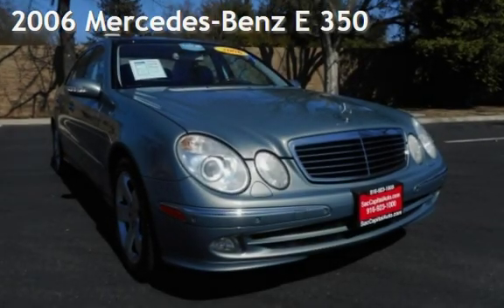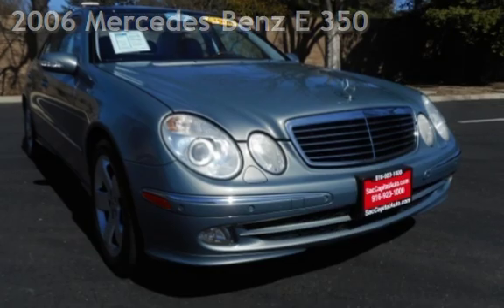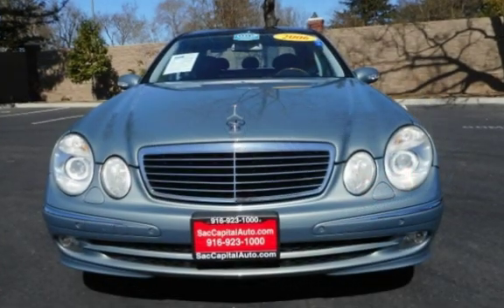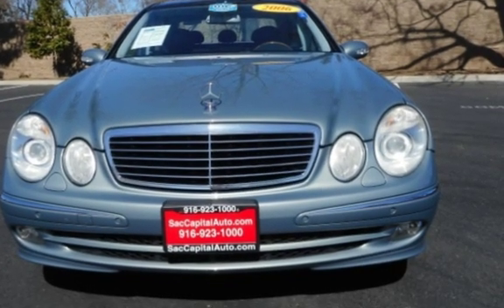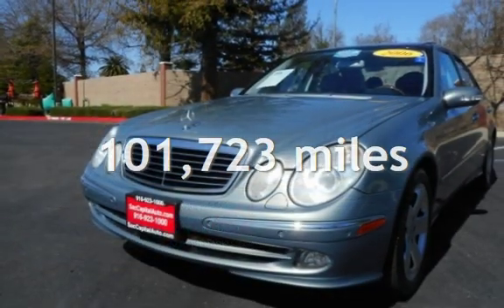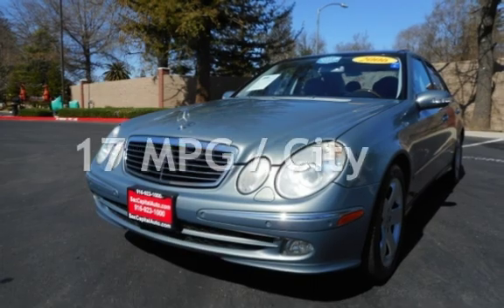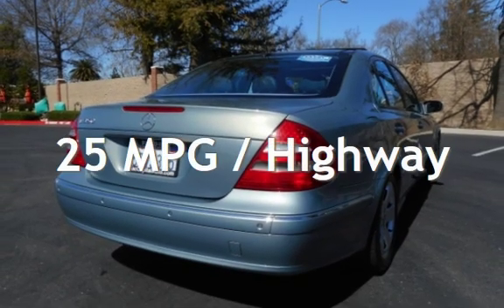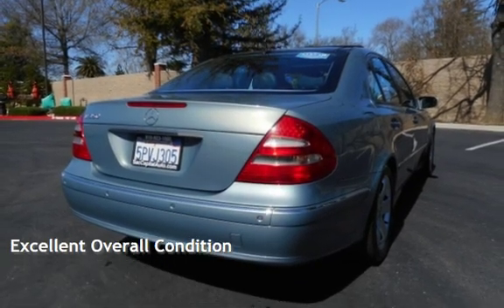2006 Mercedes-Benz E 350 for sale in SACRAMENTO, CA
Panorama Glass Roof * Push Start w. Keyless Entry * Navigation * Premium Pkg II * Electric Trunk Shut * Rear Window SunShade * Fully Serviced with New Tires and All Maintenance Up to Date * Like New Inside and Out * Non-Smoker * California Vehicle * Xenon Headlights * Fog Lights * Clear Title and Carfax BuyBack Guarantee *

Luxury Sleek and dignified design inside and out, pleasing blend of ride and amazing handling, super powerful engine, sophisticated safety features. Our 2006 Mercedes Benz E350 AMG Sport Pkg w. Push Start, panorama glass roof is unique with an endless list of features and factory upgrades. Factory Navigation, Premium Harmon Kardon Audio system, Bluetooth, MP3 Multi CD player with AM FM Sirius Sat Radio, MoonRoof, Dual front Seats Multi Level Heated Seats, Dual power and Memory Seats with steering wheel audio controls, rear power fold headrests . Engine compartment is packed with technology and top of the line safety features, this E Sport Pkg offers a 3.5 liter 24 valves variable timing - double overhead cam (DOHC) engine paired to a 7 speed automatic sports manual mode shifting option producing a powerful 268 horsepower 258 ft lb torque yet maintaining a great EPA average between the city and hwy. Beautiful car inside and out with pristine condition and best in safety, abs system, traction control, electric brake-fore distribution system, anti theft alarm with keyless entry with front and rear side curtain airbags, stability control, turn signal mirrors. Your investment for success is assured with the Full CarFax History Report, Clear Title, and the CarFax BuyBack Guarantee.

The E-Class delivers prestige, luxury and premium handling. If you're looking for ample cargo space and a roomier back seats. us news

Forbes affirms, The Mercedes-Benz E-Class emerges as one of the best sport sedans money can buy..